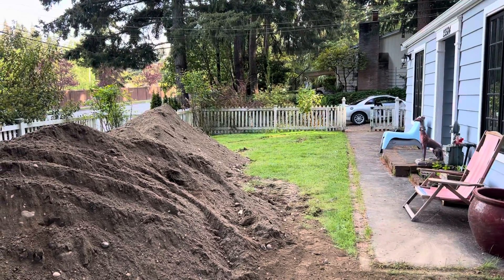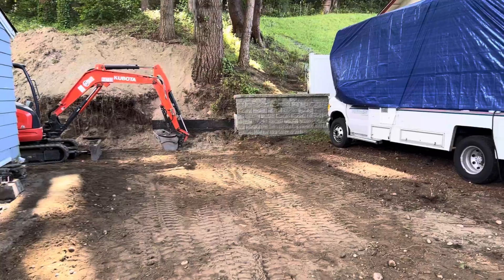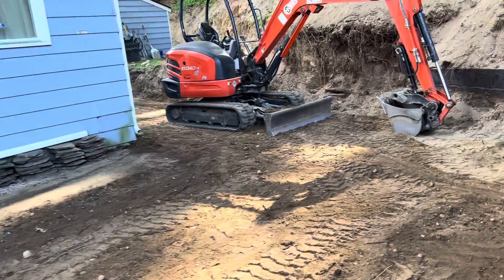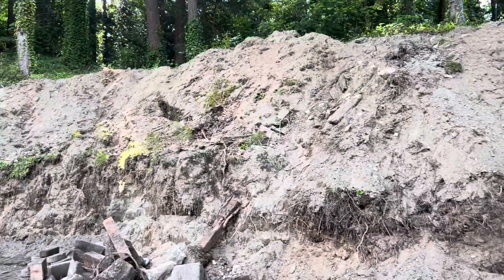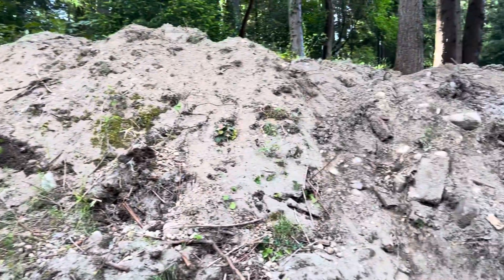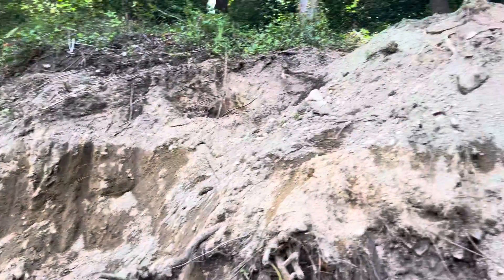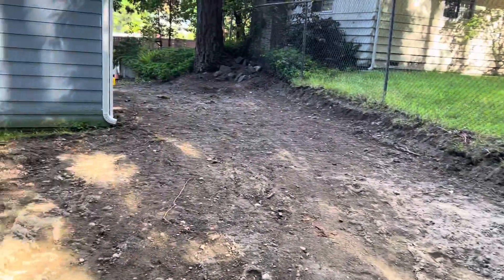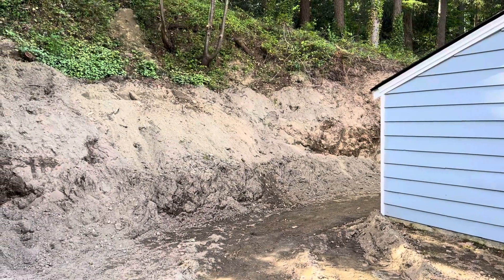Edmonds Project: Day 9